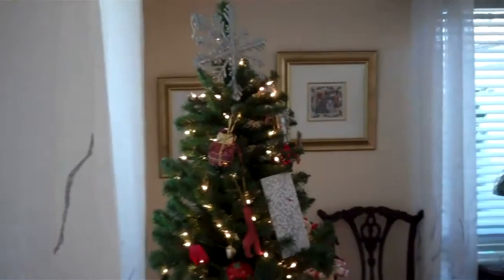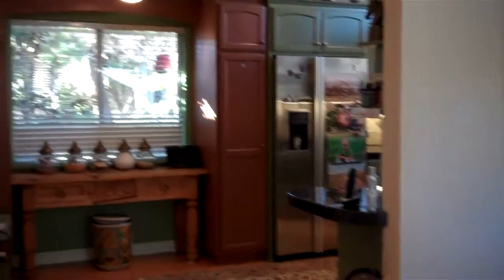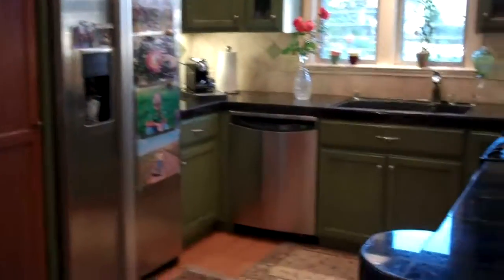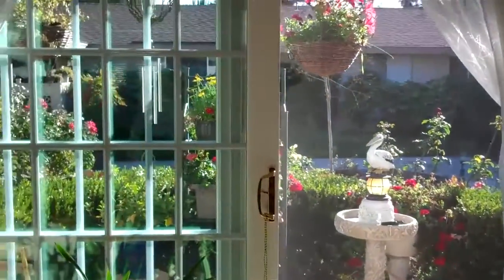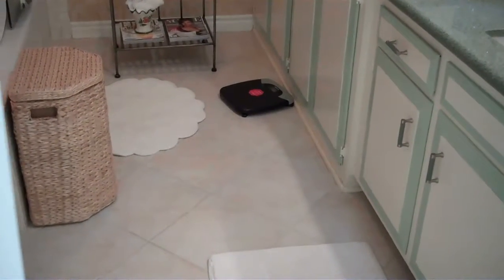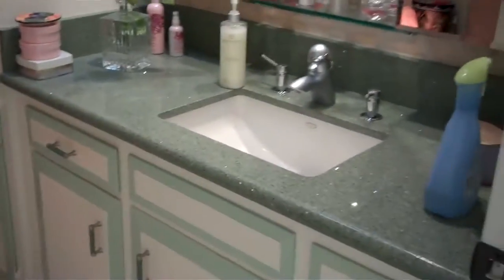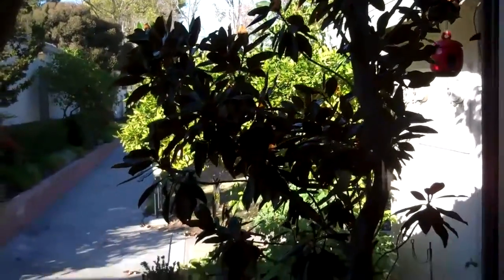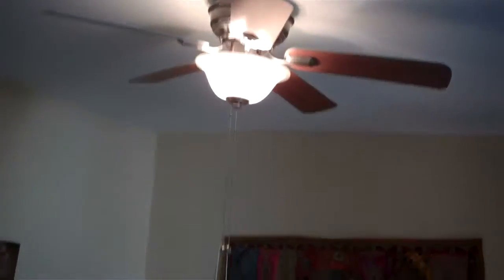Highly upgraded & enlarged La Corona w/ $150,000 in upgrades!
2 bedroom, 2 bath home with added formal dining room with hard wood floors flows into french styles kitchen with marble countertops, stainless appliances and antique wall tiles and wood floors.   Cottage-style dual entrances, main stain glassed door in the front and french sliding door in the back.  Skylights and numerous windows provide excellent lighting throughout the home.  Nothing left for you to do but move in.  Other features include washer and dryer, marbled bathrooms and ceiling fans and private patio with rose garden.  Bathrooms are professionally split and feature a master bath with new tile, bath tub/ shower combo, skylight and quartz counter top vanity. The guest bathroom features new tile, skylight, and quartz counter top vanity as well.  Master bedroom and guest bedroom have scrapped ceilings, added closets, and a French door connecting the two rooms.  Water Heater has been relocated outside for increased storage space inside.  Discover the senior resort of Laguna Woods Village! 7 clubhouses, 5 swimming pools, 2 state of the art fitness centers, 27 hole championship golf course, and only 7 miles to fabulous Laguna Beach, California.